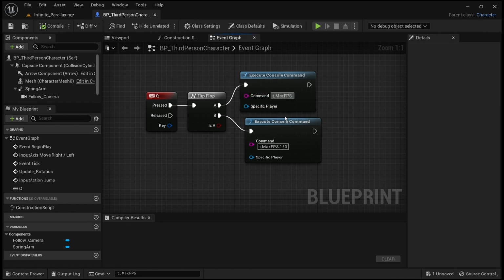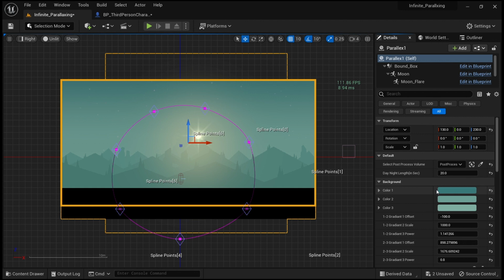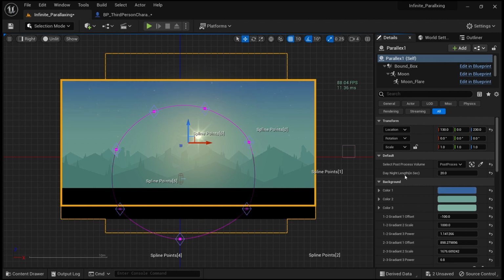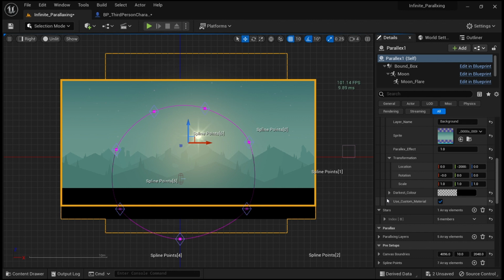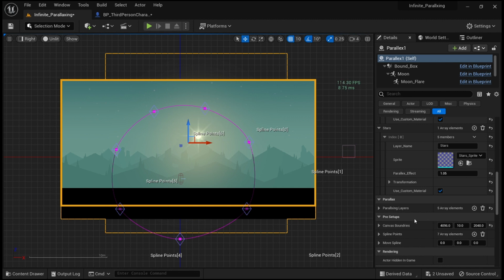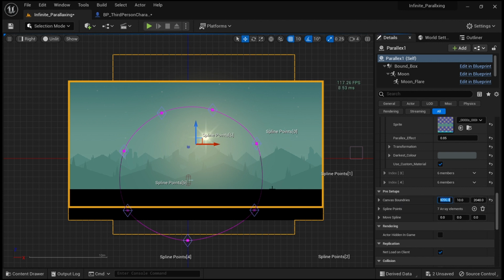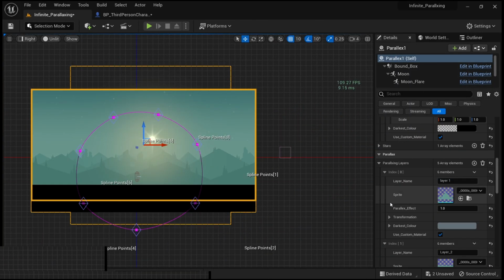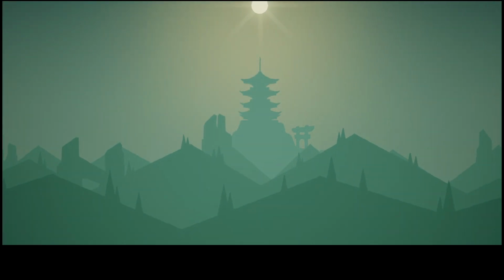infinite parallaxing setup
Asset built for unreal 4.26-5.1

If working on a 2D project check out this 2d water asset as well:

See in action: Game template using improved version of this asset, which includes a complete weather system